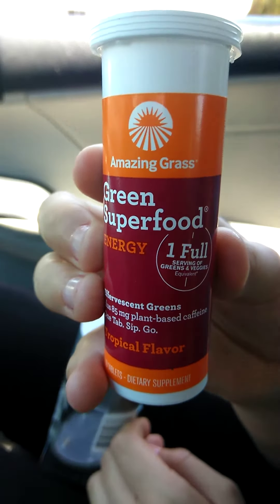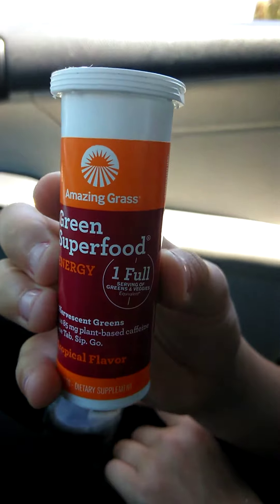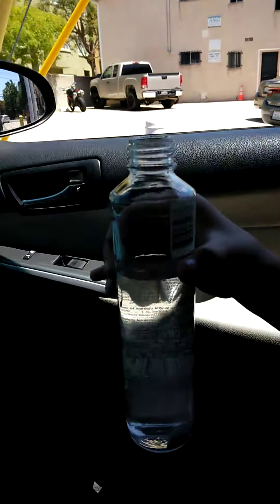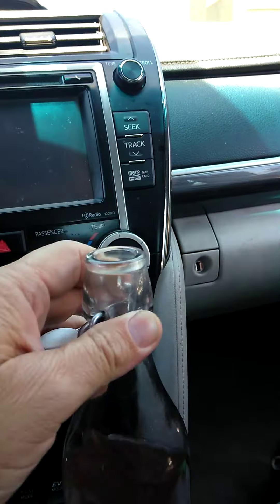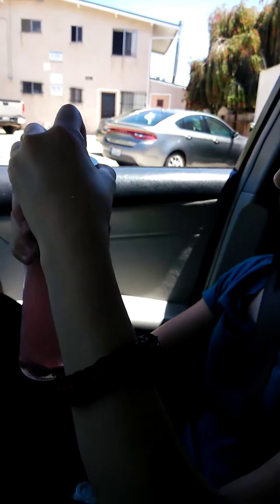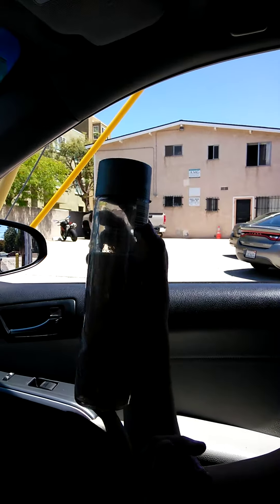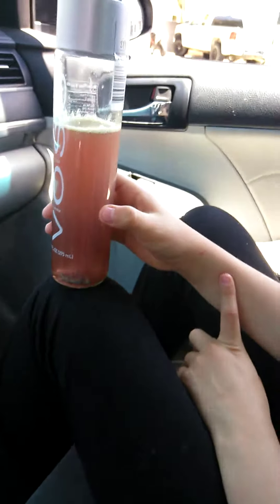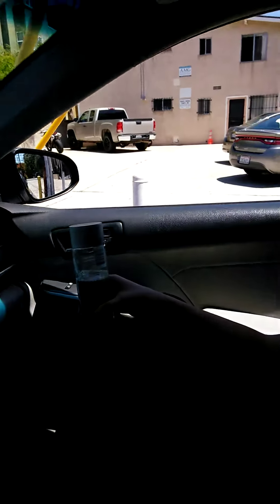Super food tablet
From whole foods